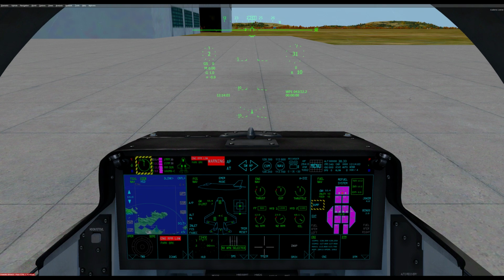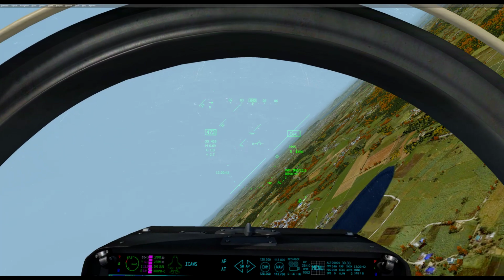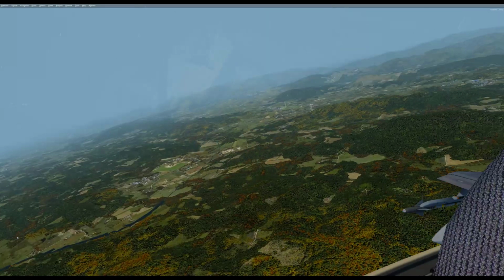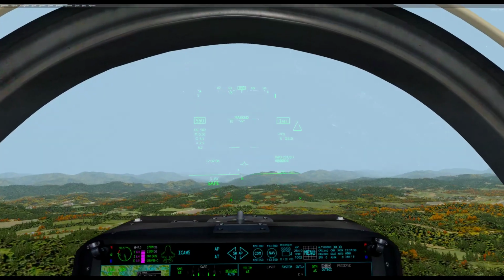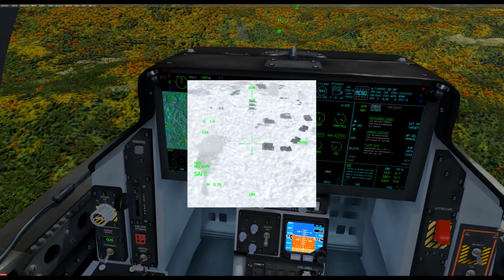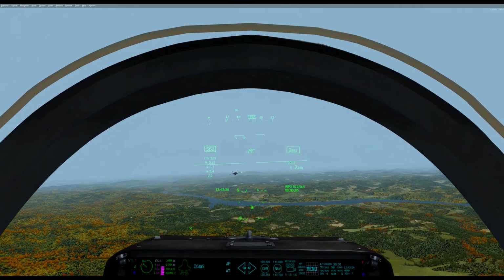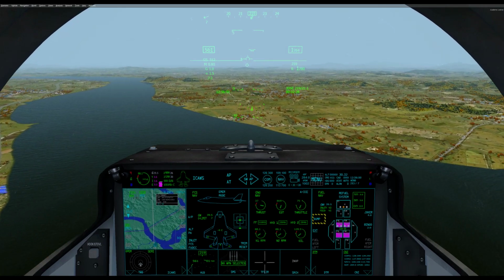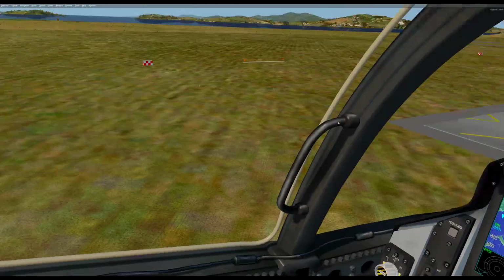P3DV4 F35B DUAL MISSION 15 OP GUARDIAN OVERWATCH